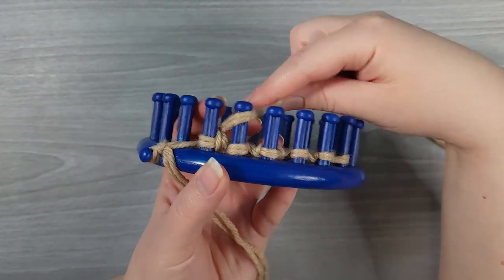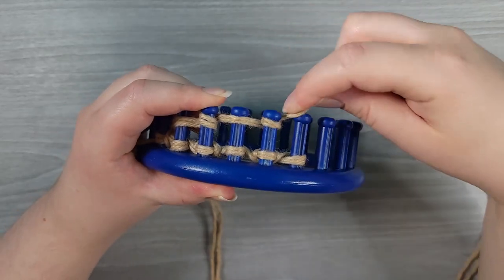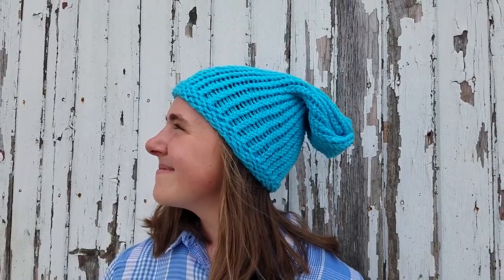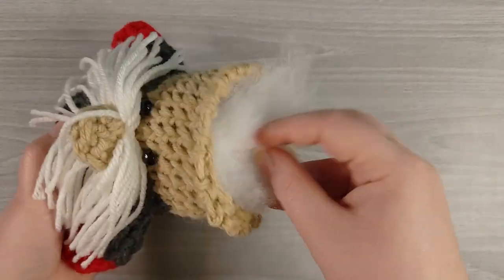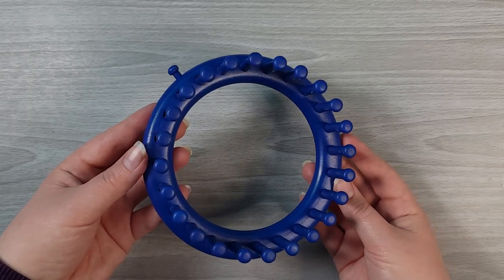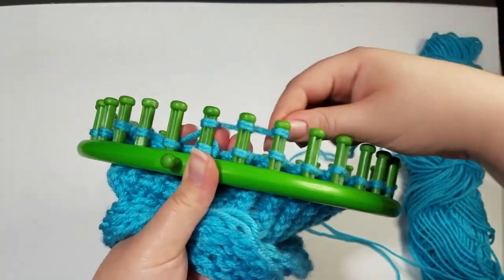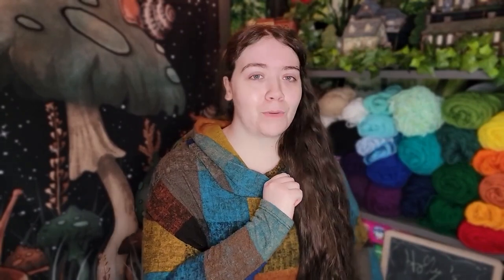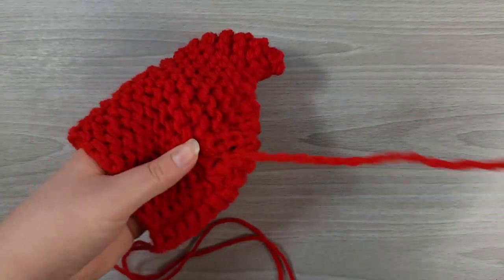Skillshare Class Trailer // Make a Gnome for Any Occasion!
After many tests and many hours of writing, filming, audio, & editing, it's here! 🎉
🍄 My Gnome Loom Knitting Pattern 🍄
If you're interested in this pattern, you can get a PDF from my Etsy shop or check out the class over on Skillshare (I also have a bunch more loom knitting classes on Skillshare too!)

*Just a reminder that this video is a Class Trailer for my Skillshare Class. This is super NOT the whole tutorial!

(a website of all my current links)

Thanks Fur Watchin'  ^-^